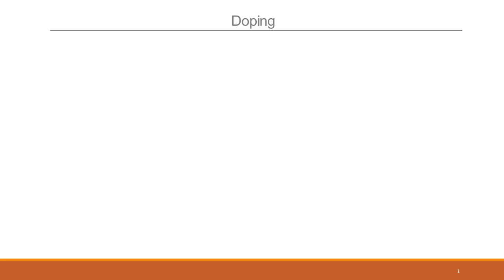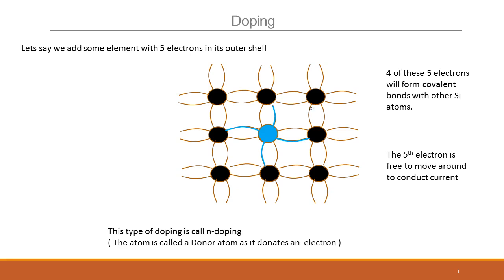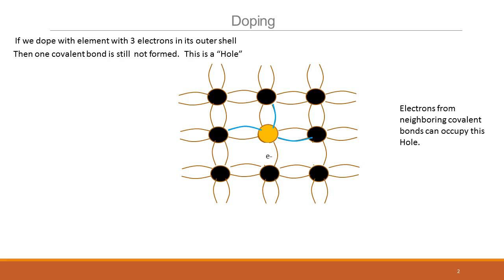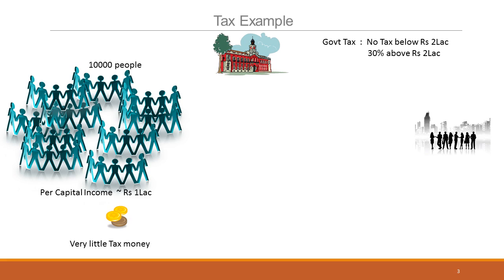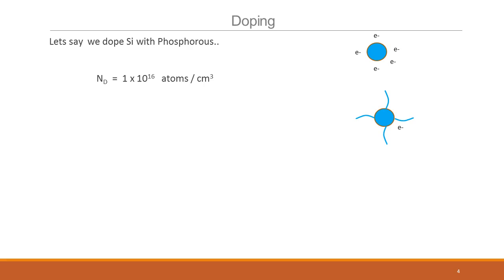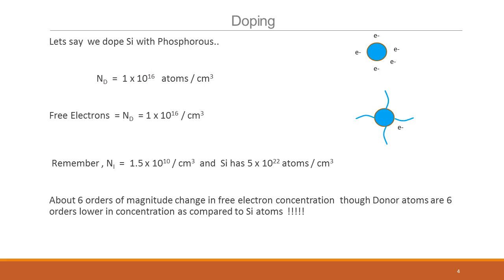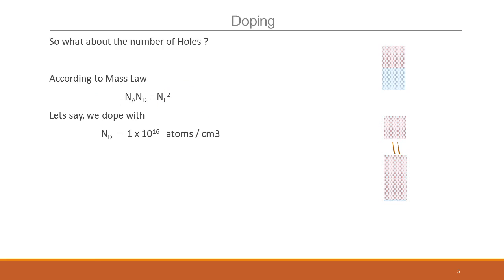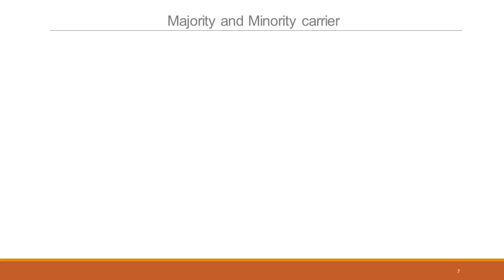Chapter2 Doping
Basics of Semiconductor Doping